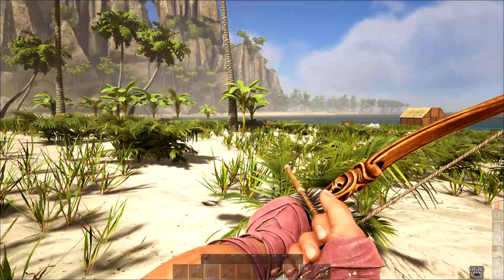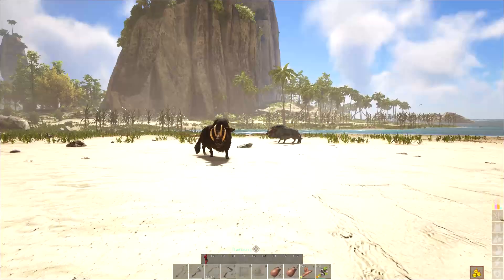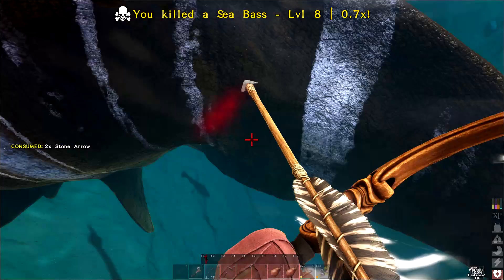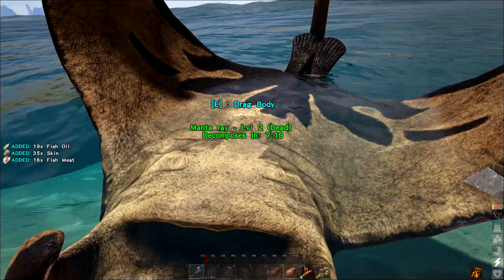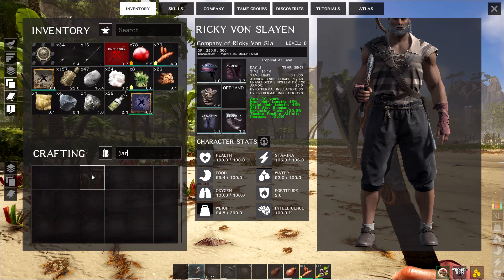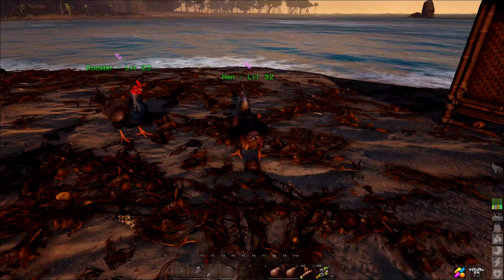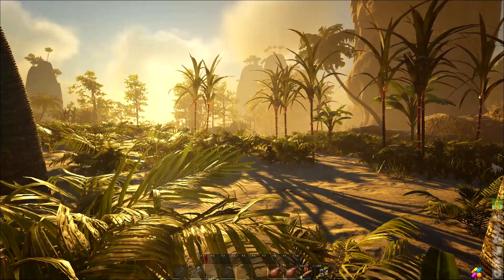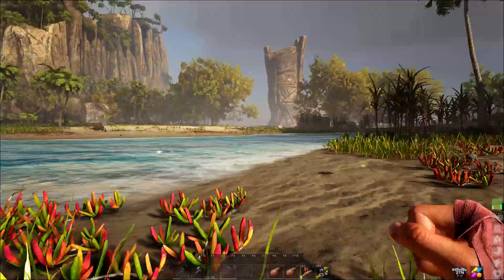Getting Fish | ATLAS Let's Play Ep 2